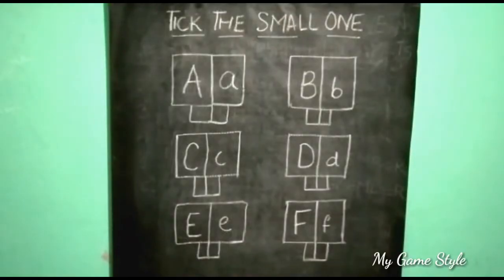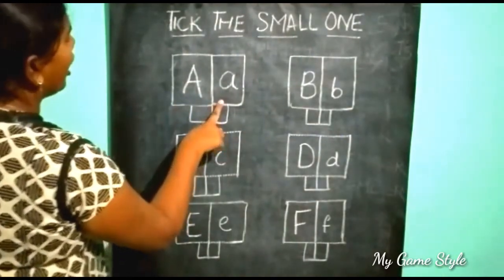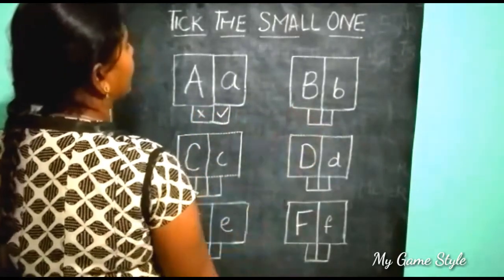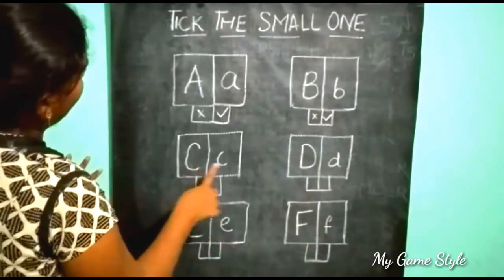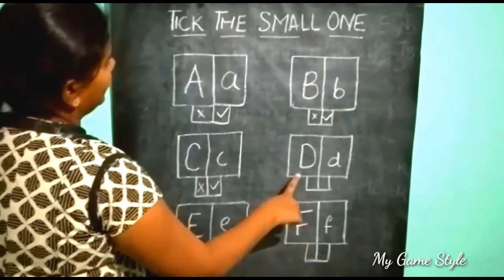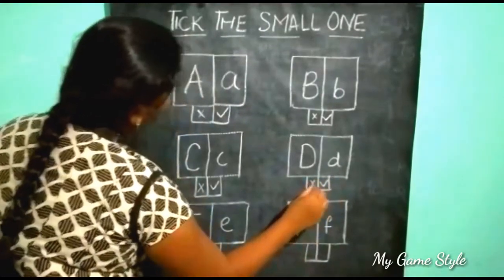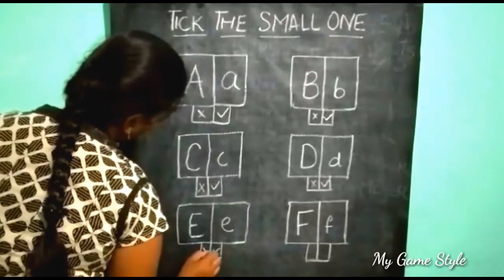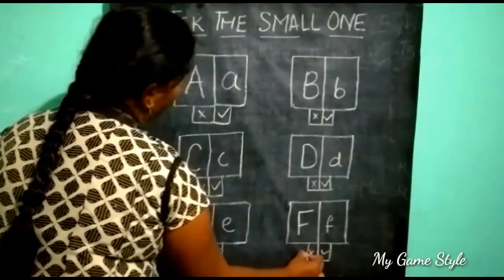How to recognise the small alphabets | Nursery Rhymes | Alphabet